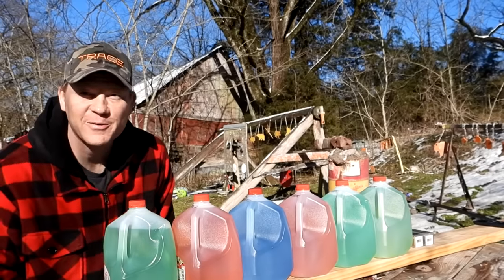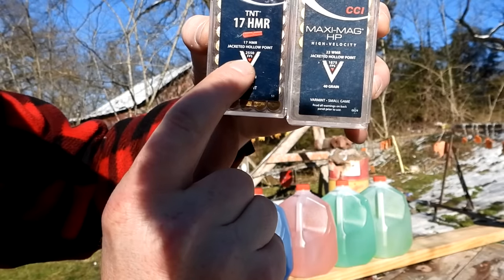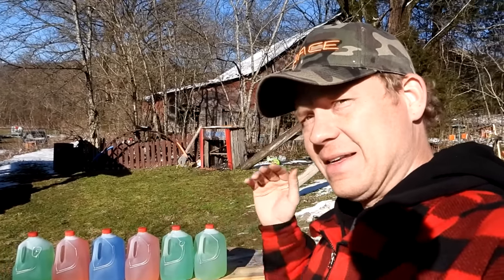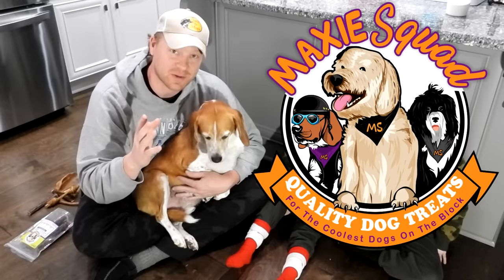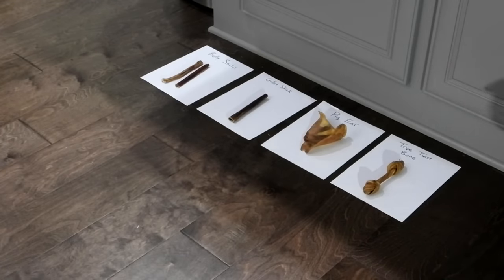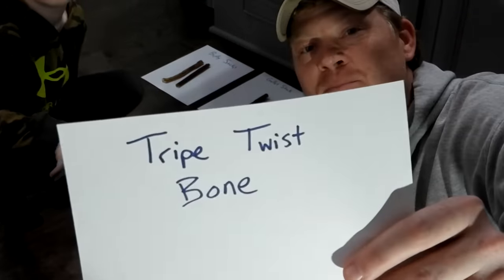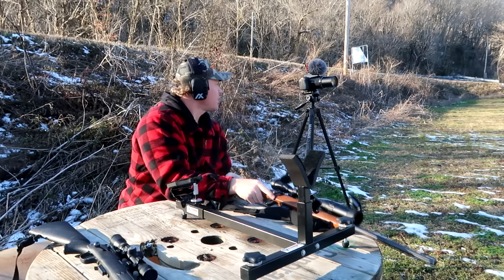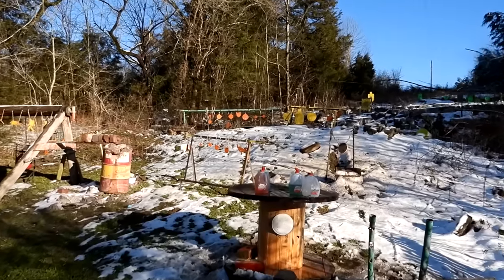17hmr vs 22mag - 100 yards - HOW MANY MILK JUGS???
use code WHOTEEWHO
Truly appreciate you watching the videos!

17hmr vs 22mag - HOW MANY MILK JUGS???